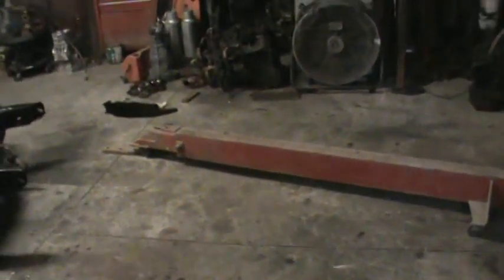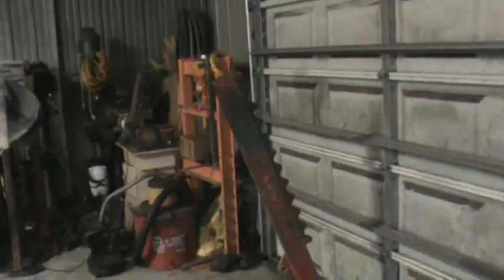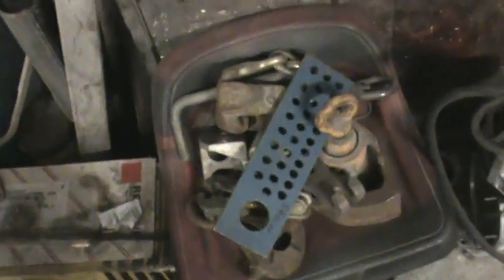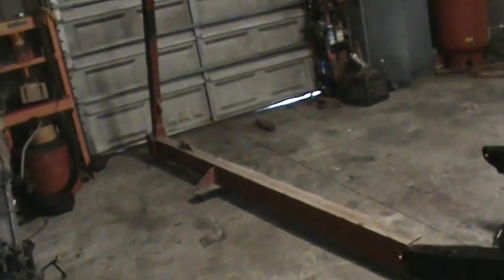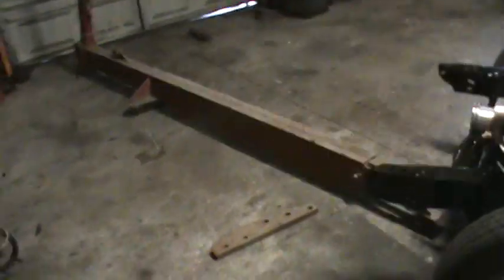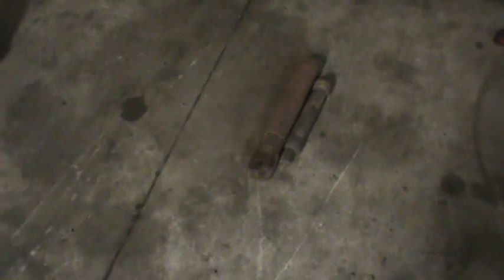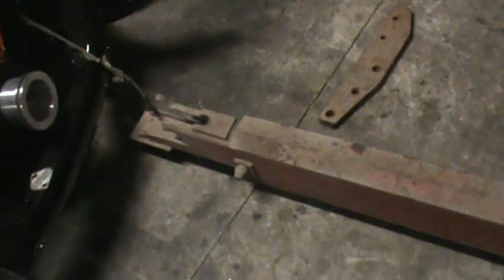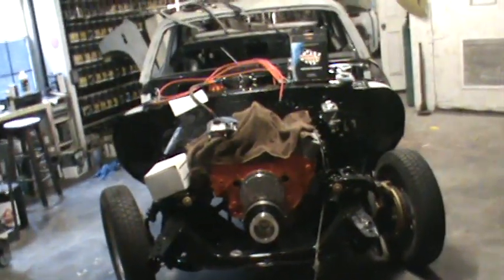getting rid of some stuff